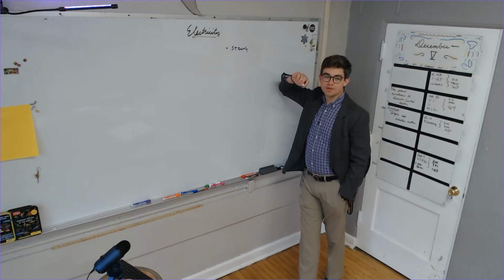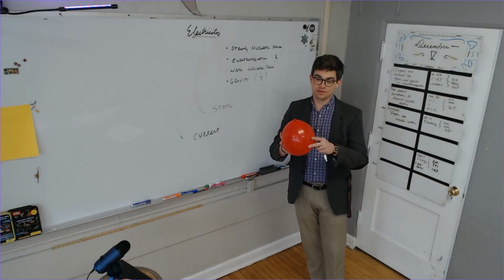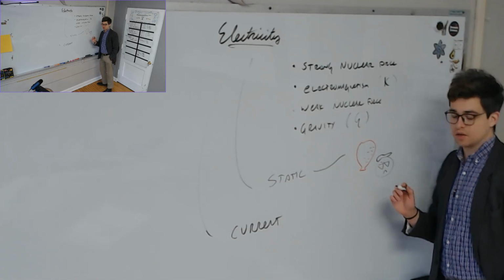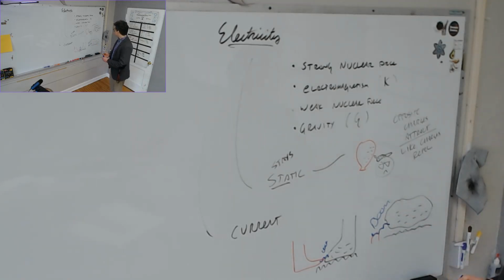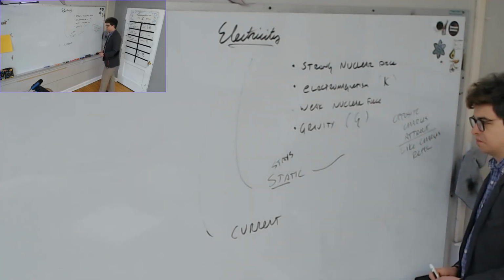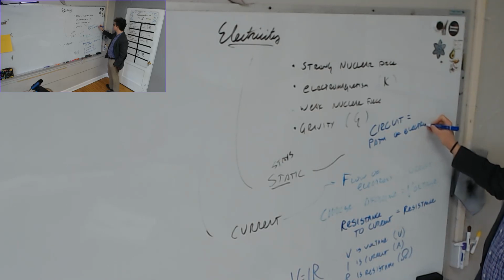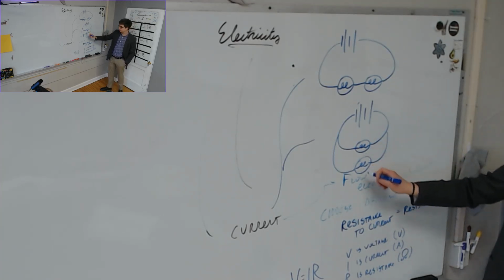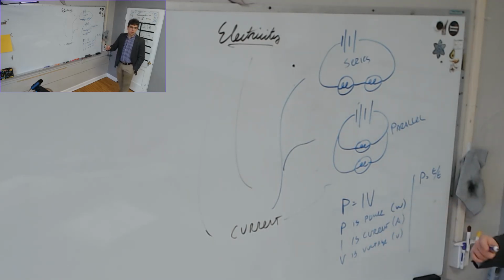Electricity - Physical Science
In which we discuss the types of electricity and the calculations that go with them.